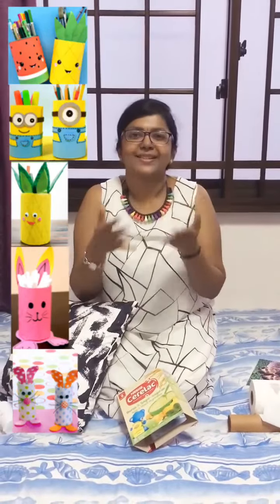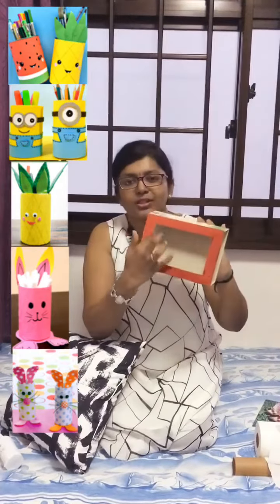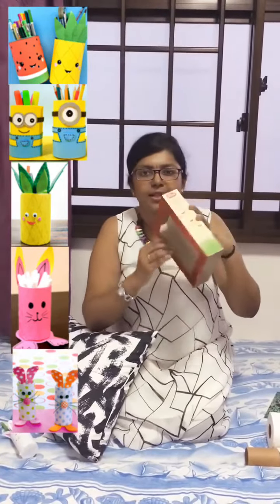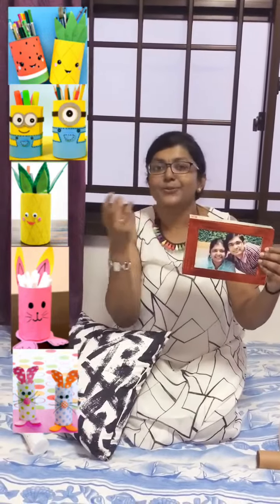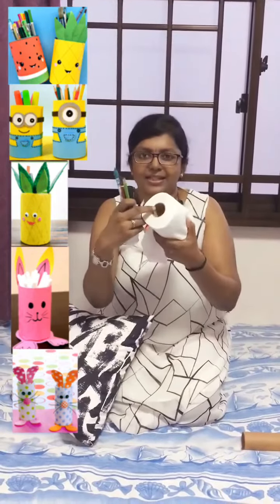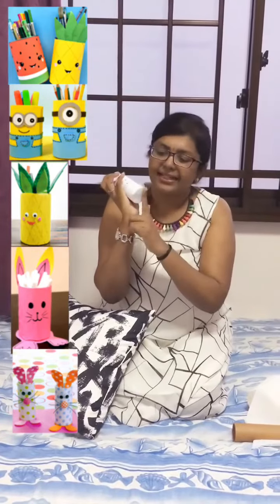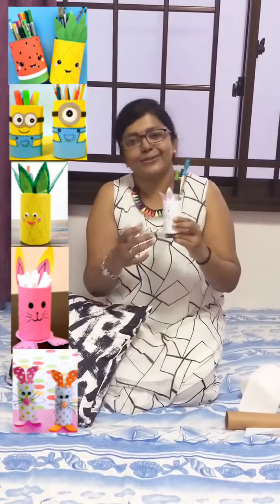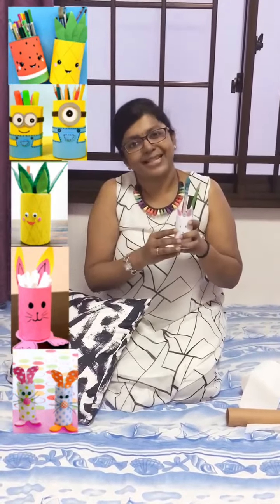DIY Pen stand & Photo Frame Crafts | All of you can try it now I Easy Crafts | Cards by Rathna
Pen Stand and Photo Frame which every child can make it & own it. Unleash your creativity & become a winner in everything , the first step is to think & create your own things. | Cards by Rathna